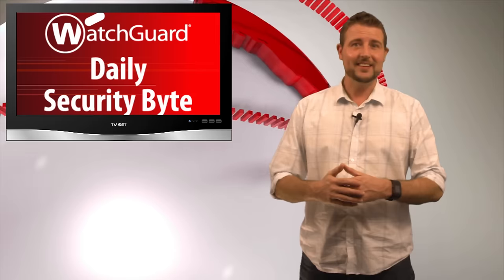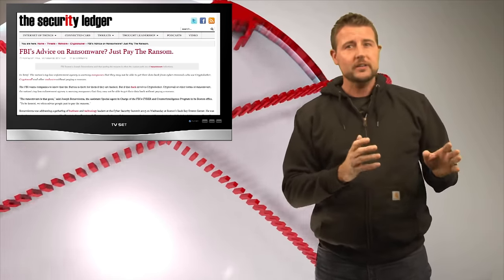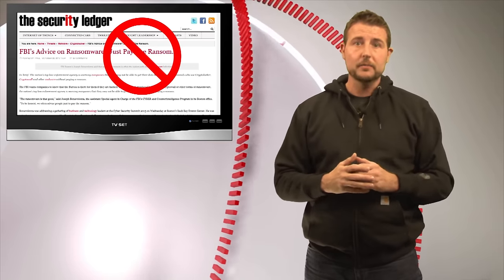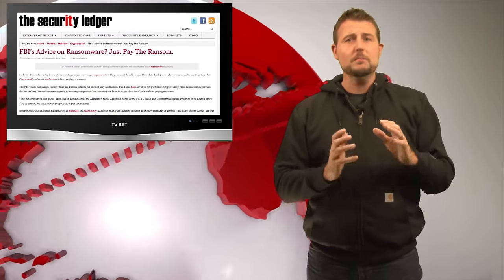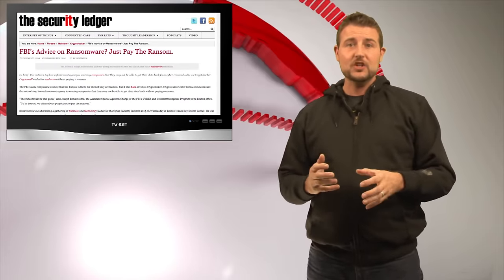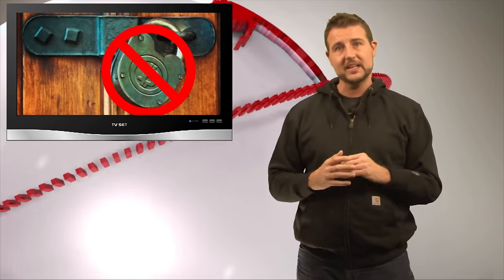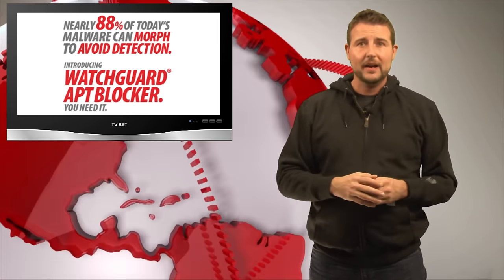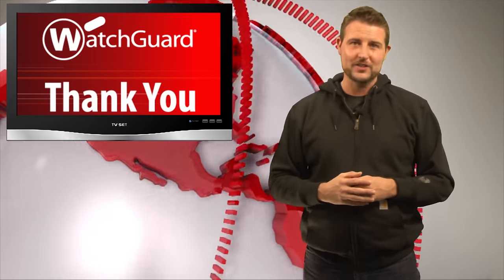Don’t Listen to the FBI - Daily Security Byte EP. 168